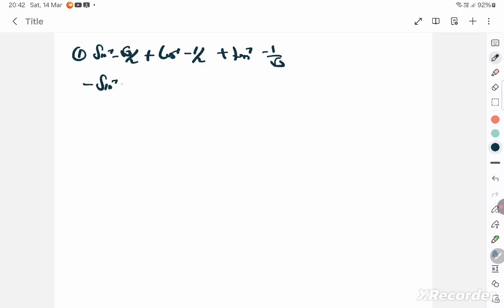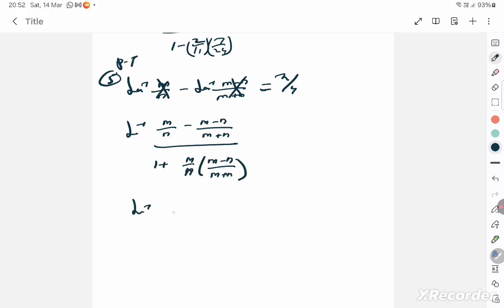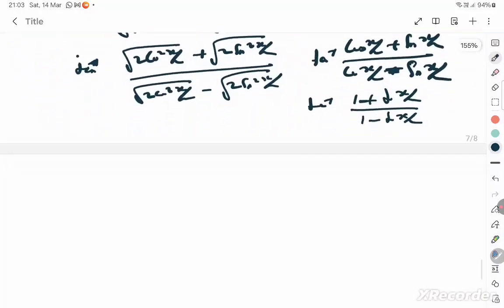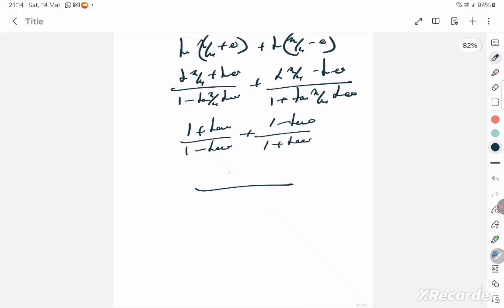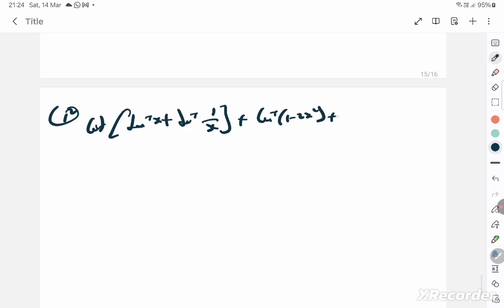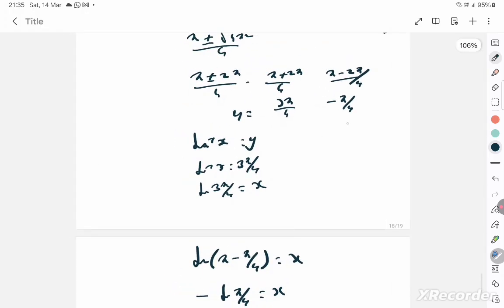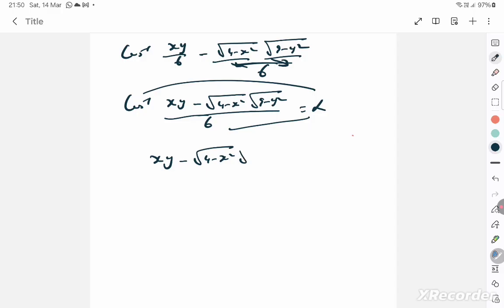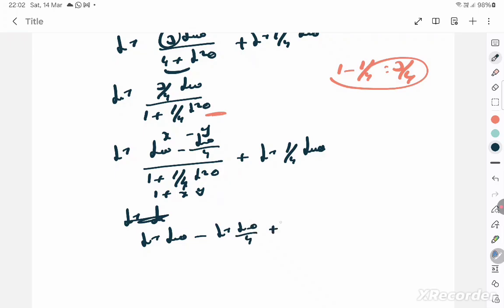Inverse trig 2 marks 4 marks test ppr 2026